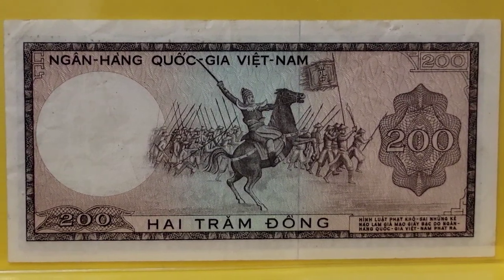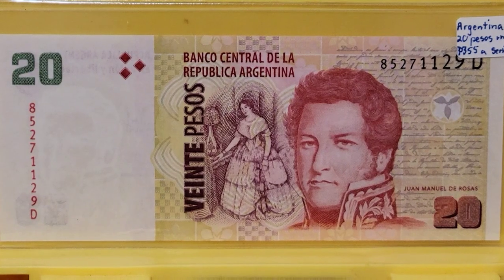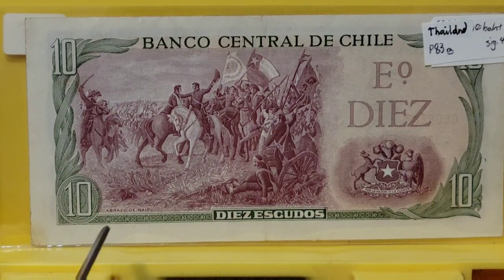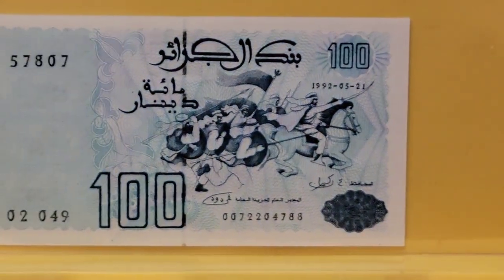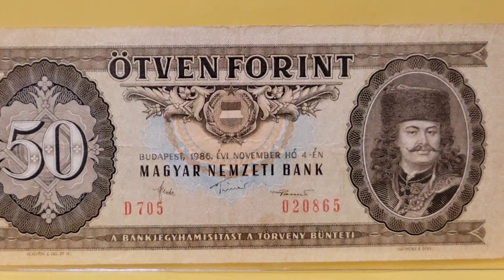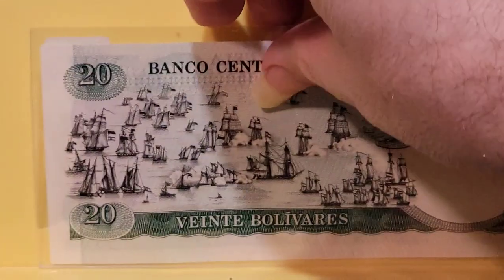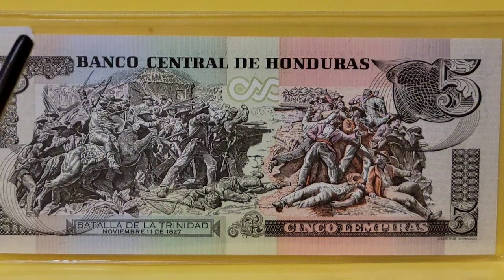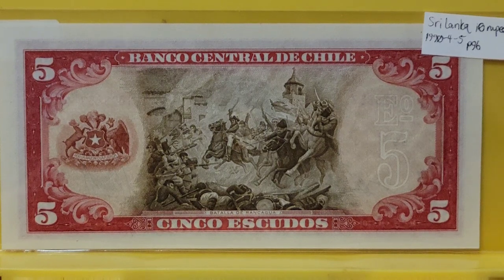Battle Scene Themes on Banknotes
On land, on sea, on foot, or on horseback...even elephantback...scenes of battle have been captured hundreds of times on banknotes and coins.  Here are just some of the splendid engravings of battle, celebration, and death...